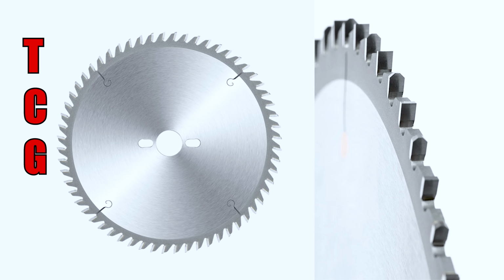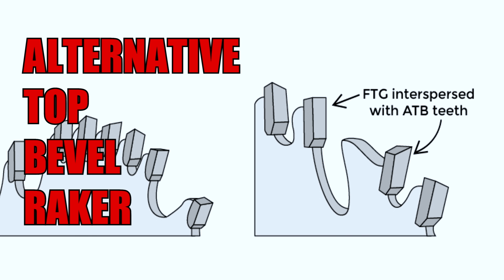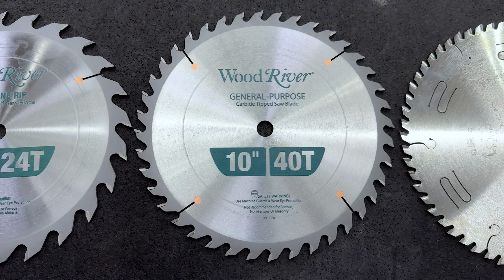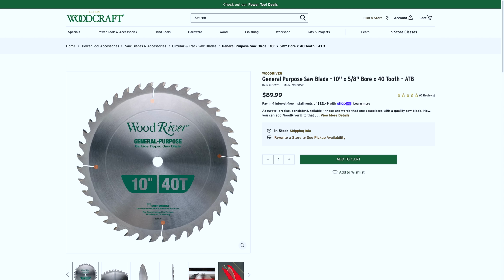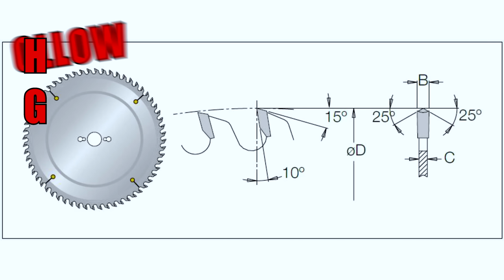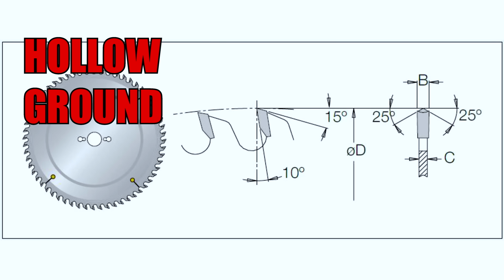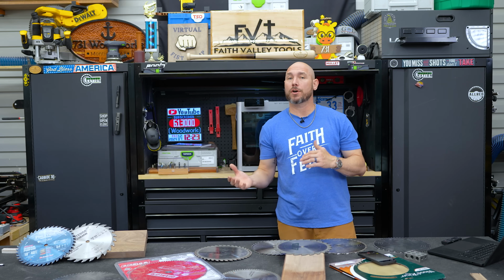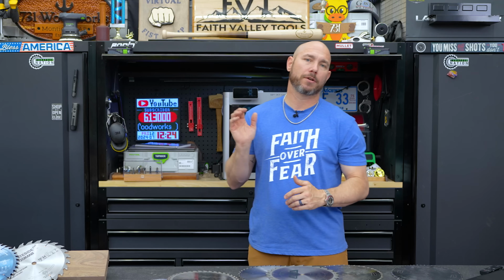99% of Beginners Are CONFUSED About Saw Blades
What's the best blade for a table saw?  What tooth count blade should you use on a table saw?.  I'll answer these common questions about saw blades for woodworking.  I'll show you some beginner woodworking tips on how to select and use the right saw blade for woodworking.

I get commissions for purchases made through links in this post. This helps my website and allows me to keep finding these amazing deals!

Diablo 40 Tooth
Forrest Woodworker II 40 Tooth
Ridge Carbide 40 Tooth
Best Ripping Blades
CMT Orange Chrome 24 Tooth (Amazon)
Diablo 24 Tooth
Best Crosscut Blades
CMT Orange Chrome 80 Tooth
Diablo 80 Tooth
Dado Stack Blades
Freud Dado Stack
Best Miter Saw Blades
CMT Orange Chrome 80 Tooth (Amazon)
Diablo 80 Tooth
Circular Saw Blades
CMT 40 Tooth
Diablo 40 Tooth
Blades for 8 1/4" Jobsite Saws
DeWALT 24 Tooth Ripping
DeWALT 40 Tooth Combination
Diablo 40 tooth General Purpose Blade
Diablo 60 Tooth Cross Cutting
Other Tools in this Video
MicroJig Blade Cleaning Kit
Simple Green Cleaner
Miter Guage
MicroJig GRR-RIPPER
Feather Board

You can also join via channel memberships to get access to the perks: